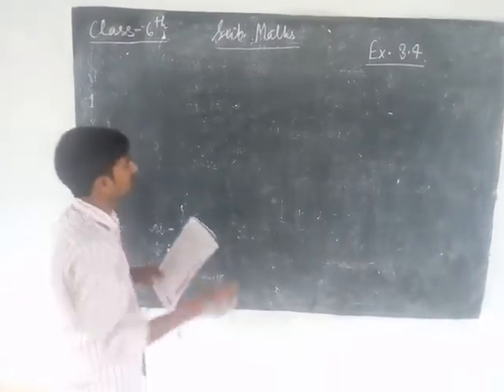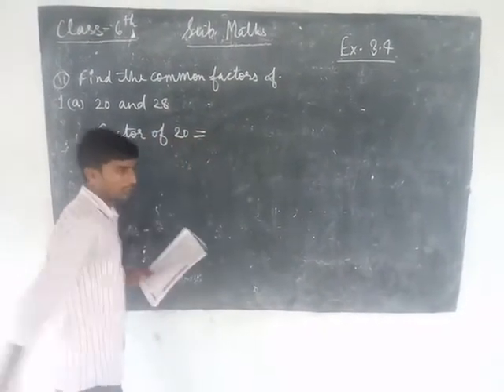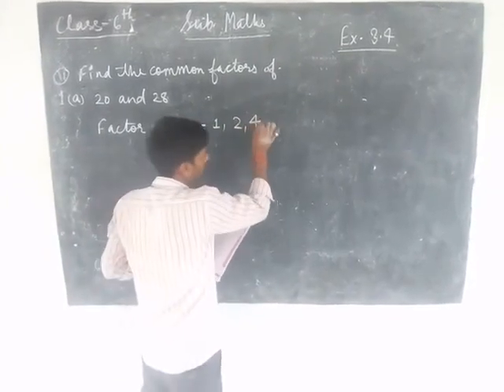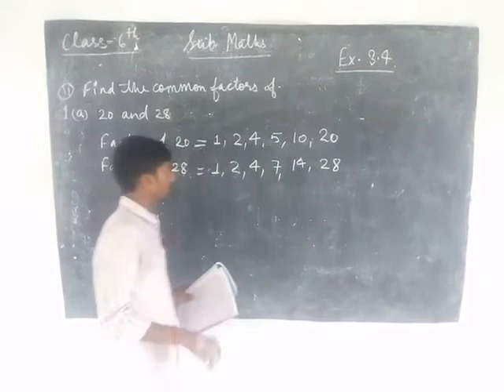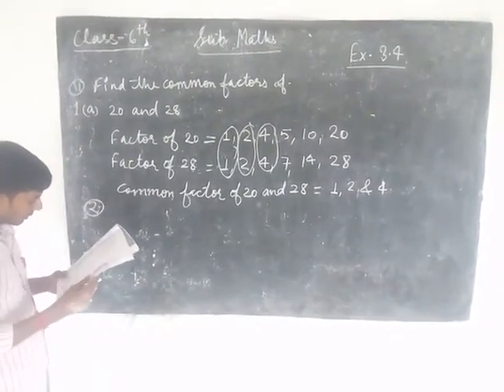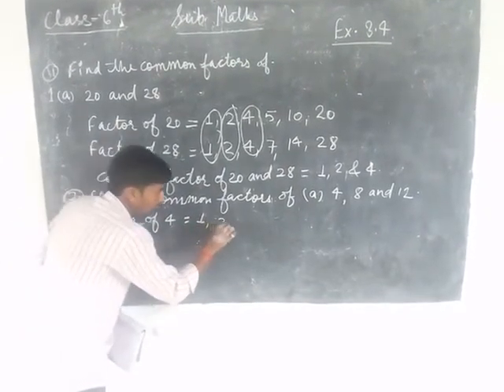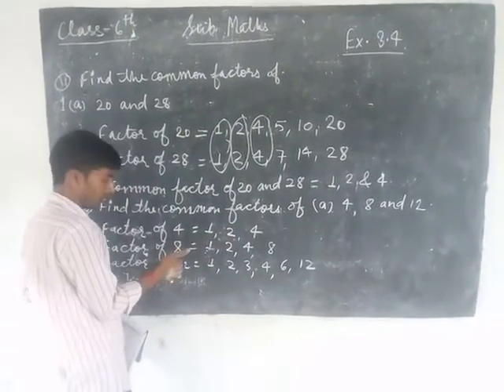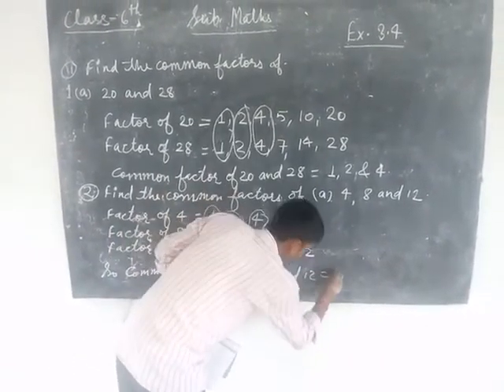Class 6 Maths VD-1 2907